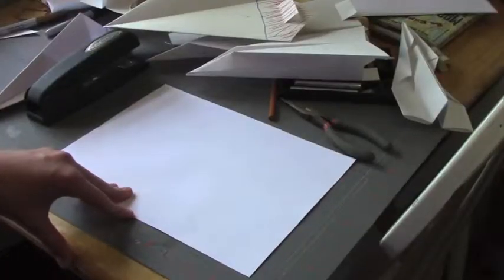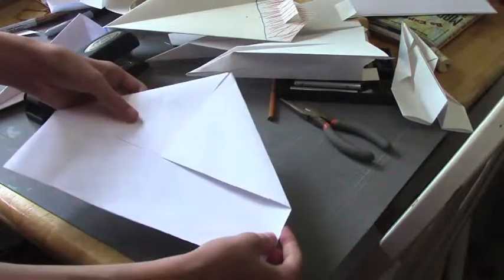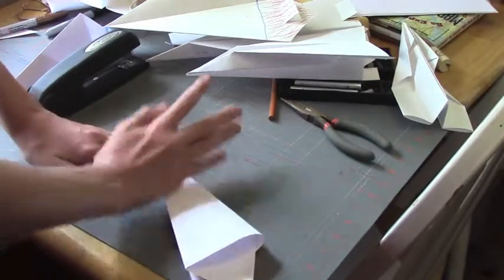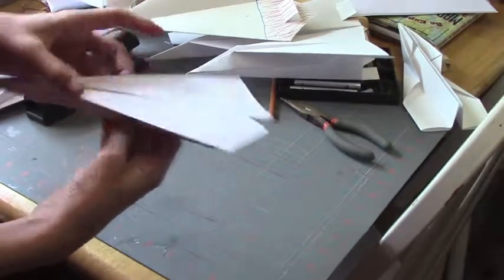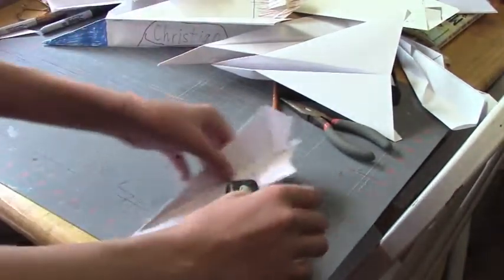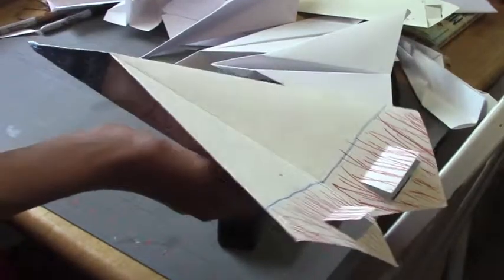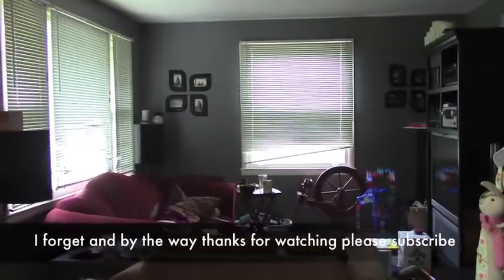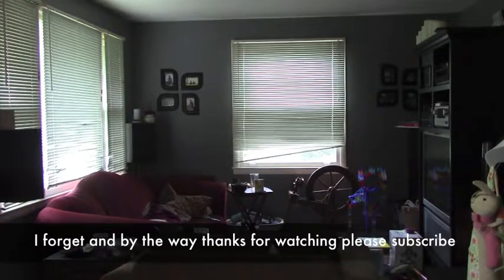how to make a good paper airplane